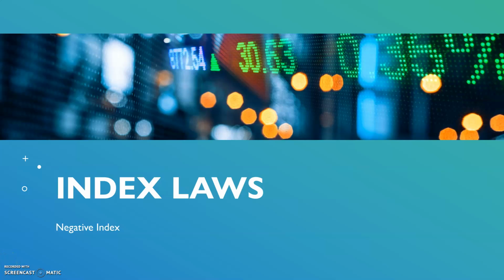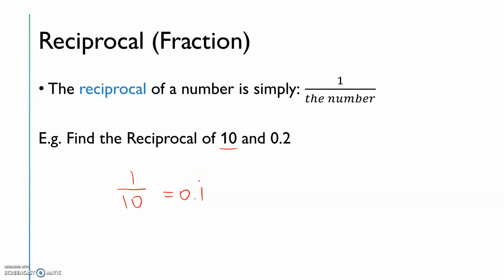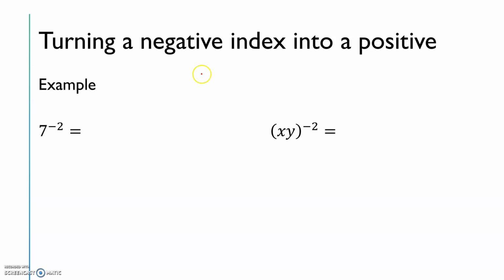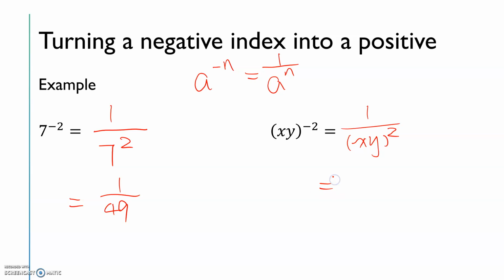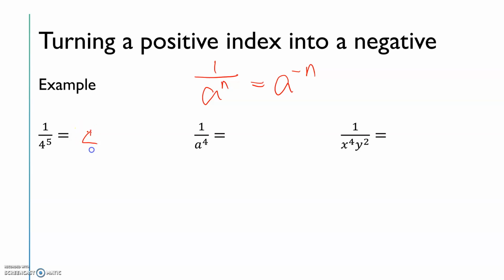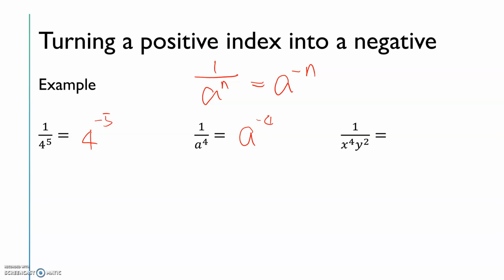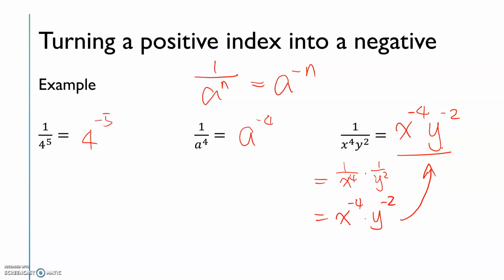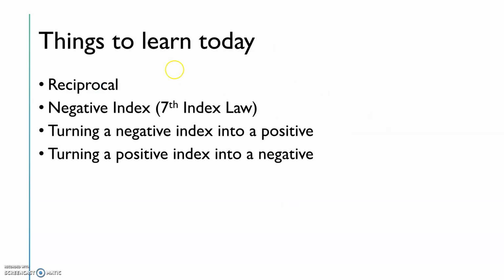Sevenths Index Law 9I